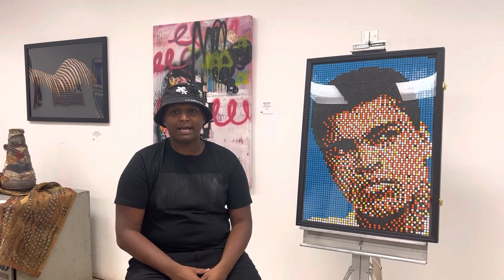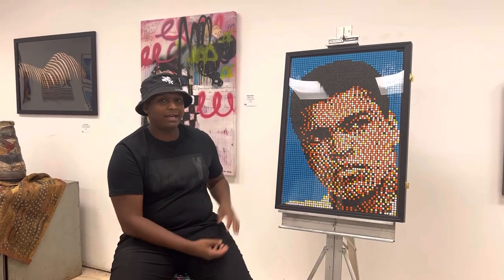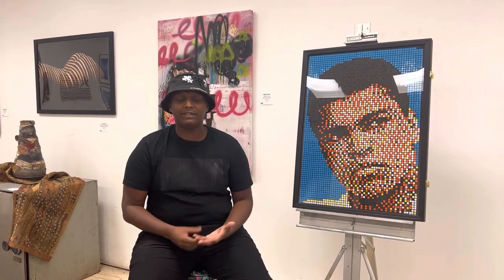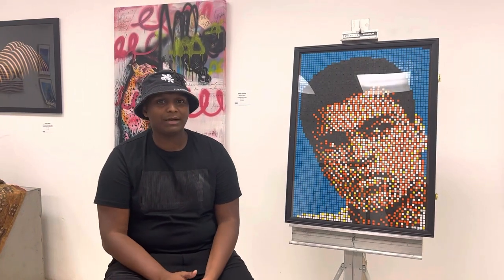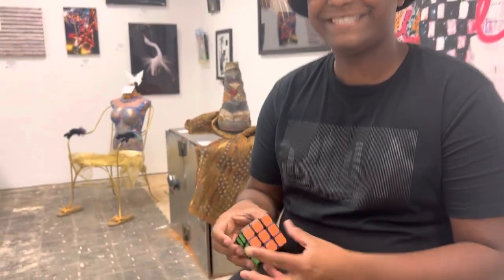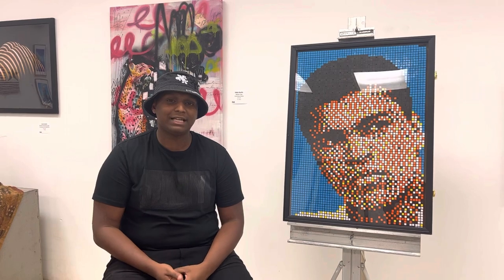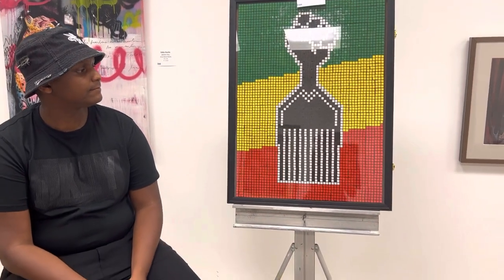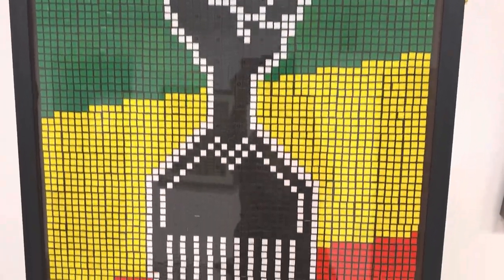The Vault Presents: Shah Hosein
Artist: Shah Hosein

Stop by and visit the St. Lucie Cultural Alliance art gallery. The Vault is located at 111 Orange Ave.